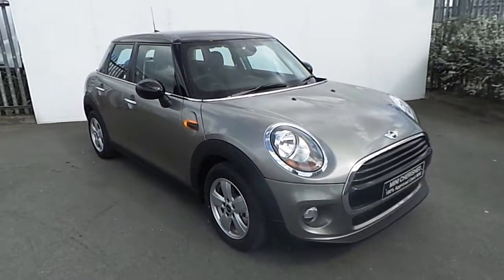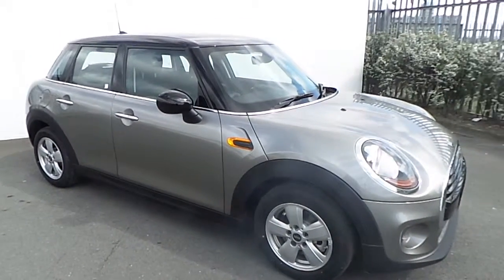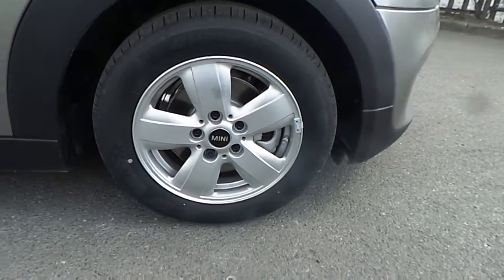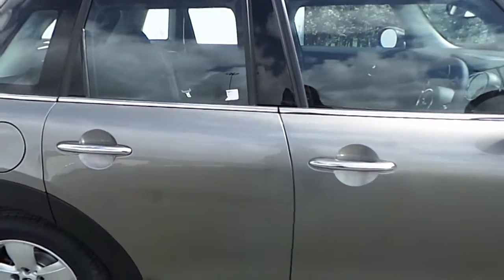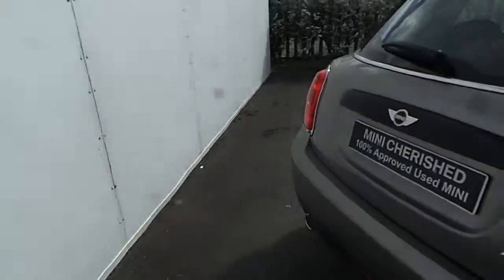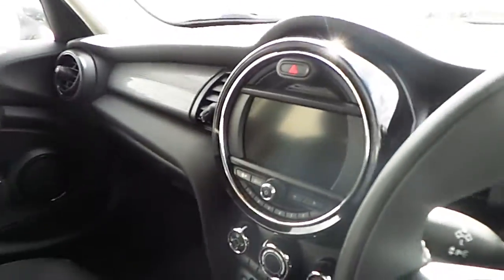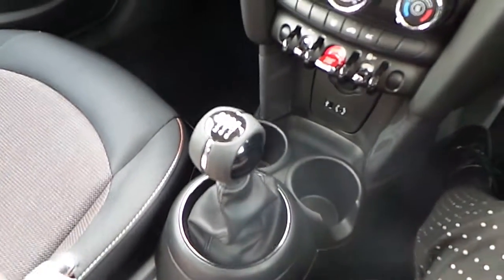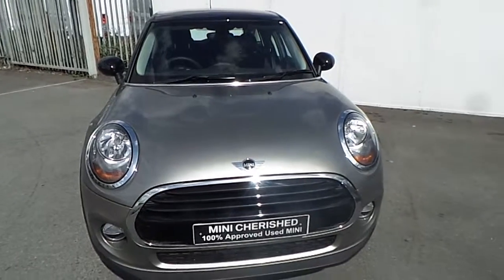171D29131 - 171D29131 BMW MINI Cooper 5-Door Hatch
Here is a video of our 171D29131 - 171D29131 BMW MINI Cooper 5-Door Hatch. Please contact Tom Hayes to arrange a test drive today. Joe Duffy BMW 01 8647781